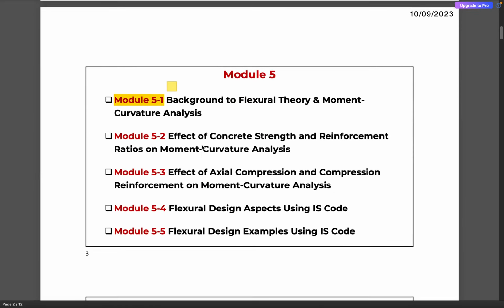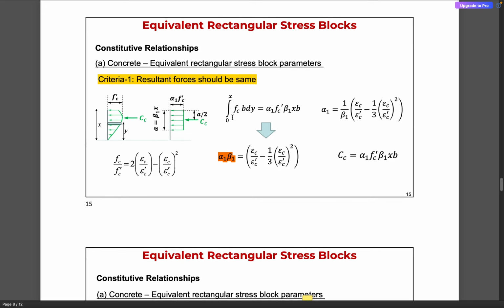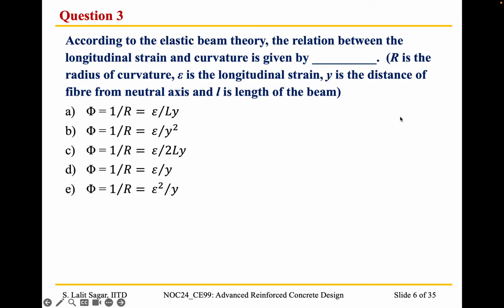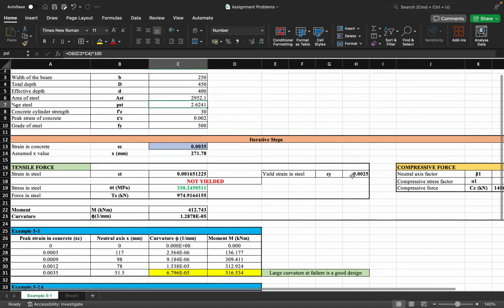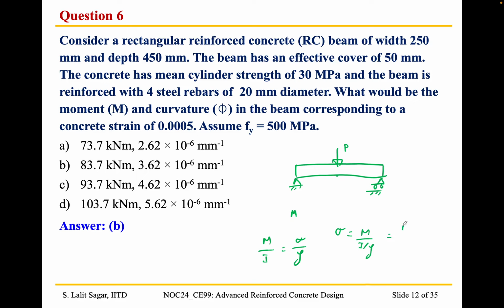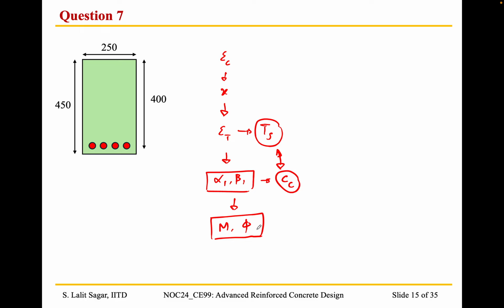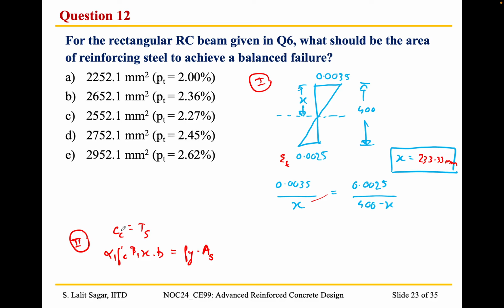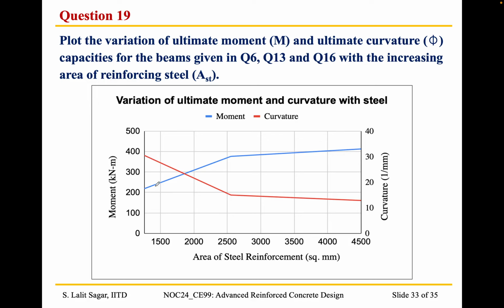NPTEL Advanced RC Design 2024 Live Interaction 5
Welcome to the Live Interaction Session of Week 5 for the NPTEL course Advanced Reinforced Concrete Design. In this session, we will be solving multiple choice questions on Parts 1 & 2 of the "Module 5: Behavior and Design under Flexure" covered in Week 5 of the online course.